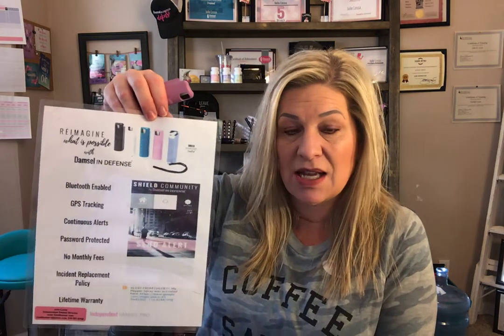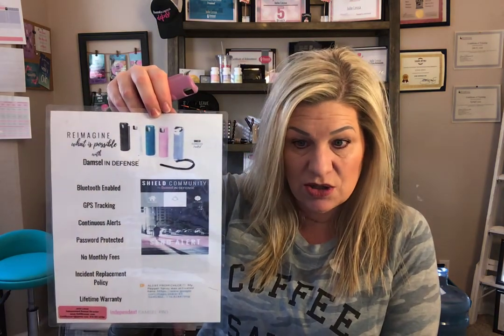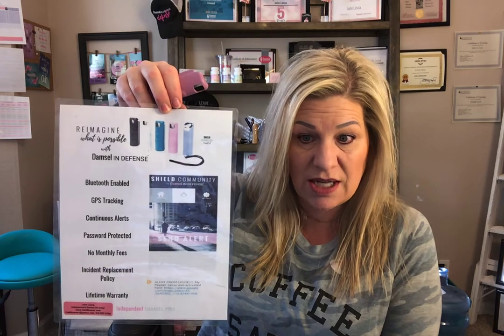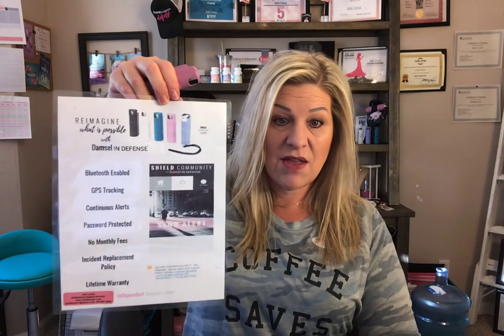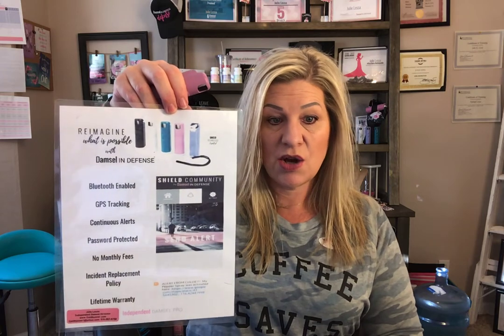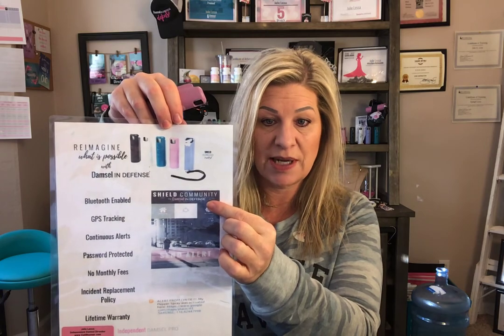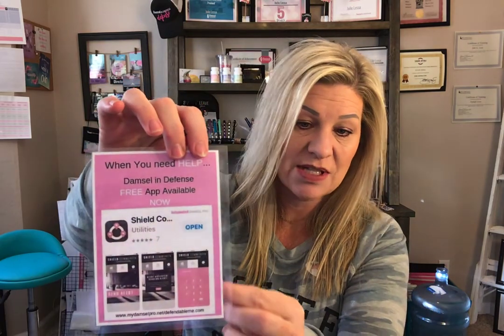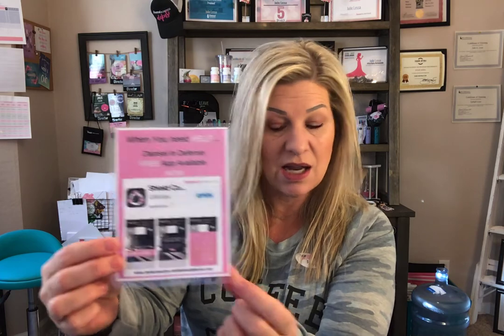Protected Pepper with Shield Technology